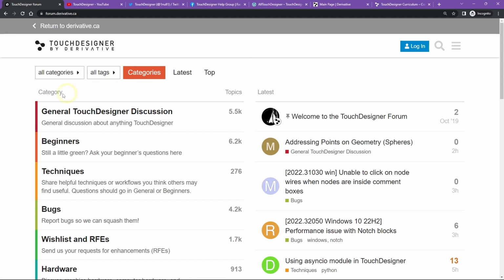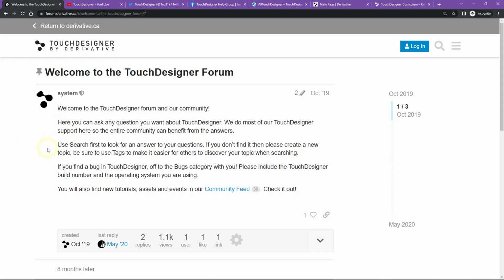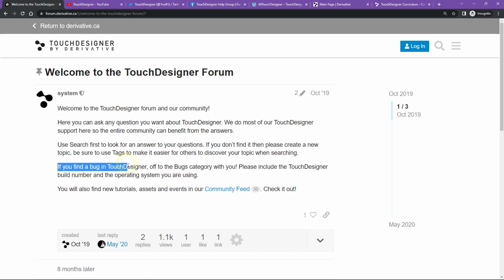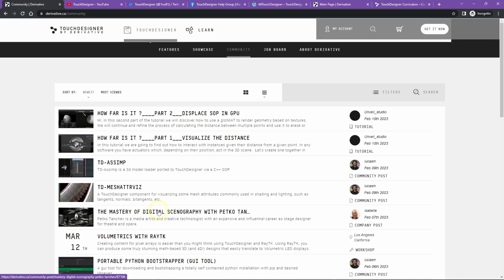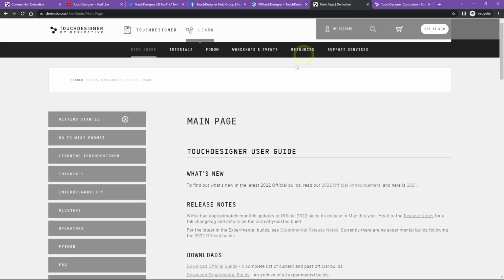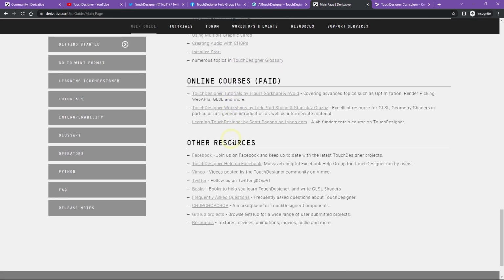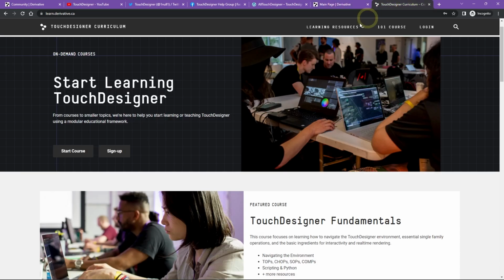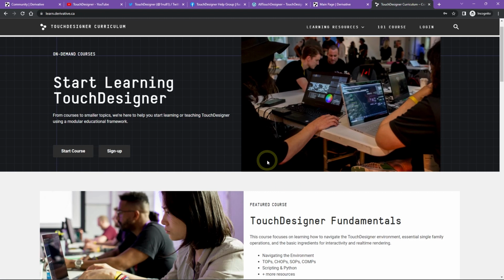The Forum & Where to Get Help